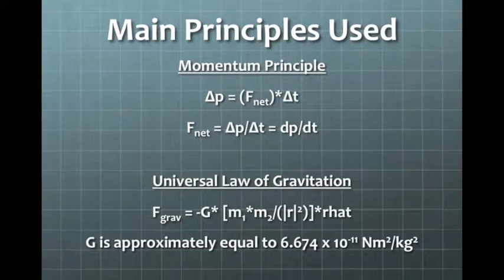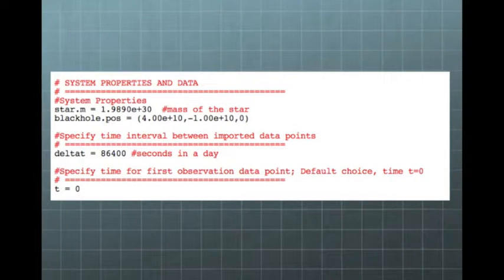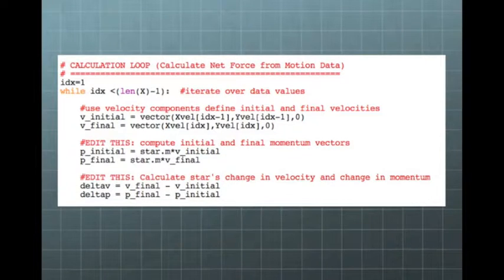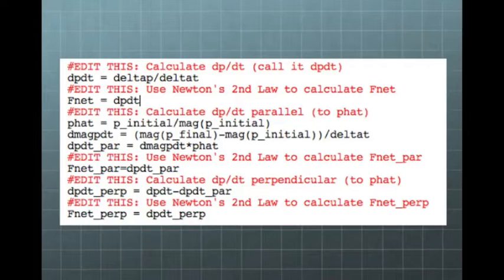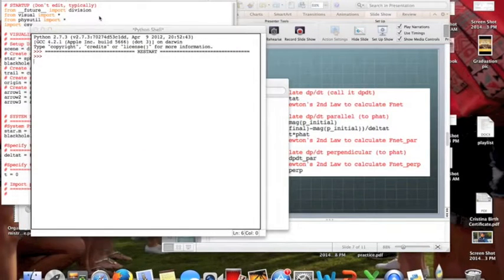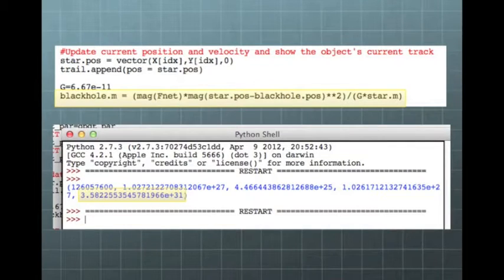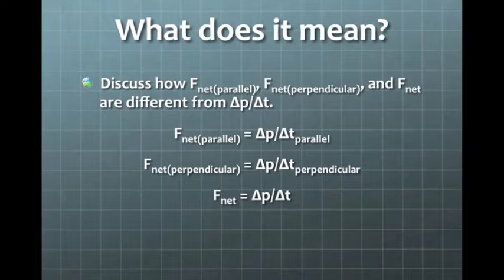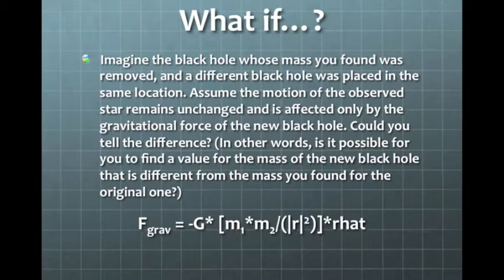Lab 3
Lab 3 for Physics 2211 at Georgia Tech with Dr. Schatz.